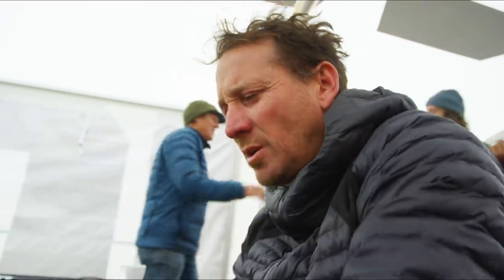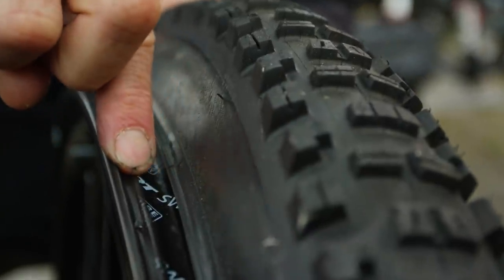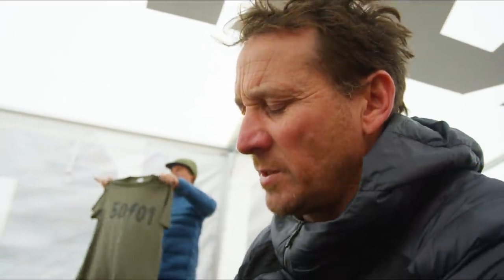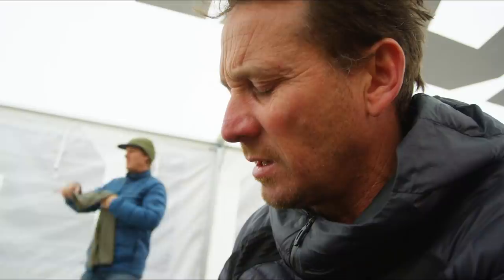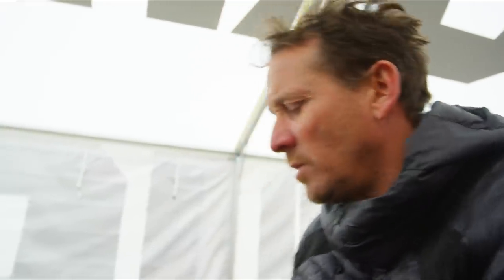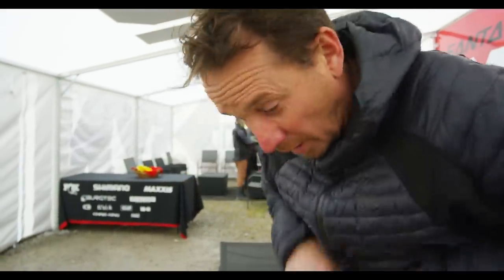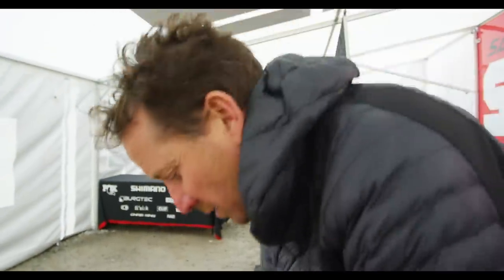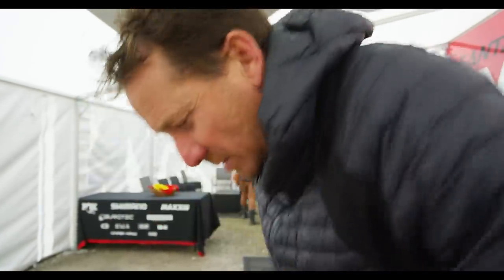Marshy's Fort William Tyre Setup for Greg Minnaar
Roofing glue? What will he do next... Catch up with Jason Marsh as he puzzles his way through a new tyre mounting technique for Greg Minnaar's, Fort William V10 setup.